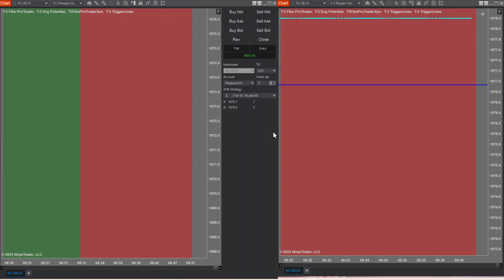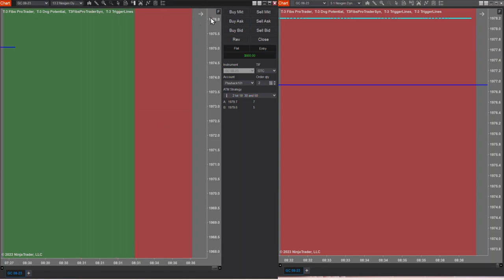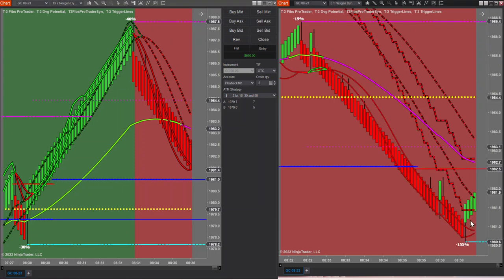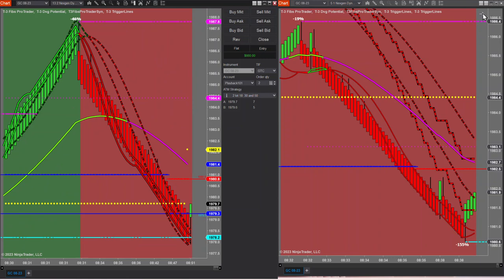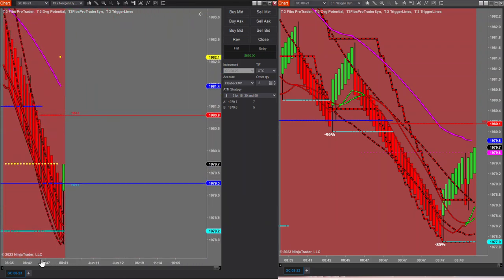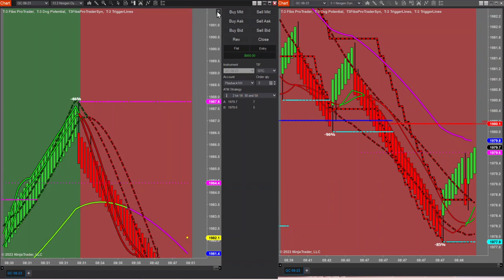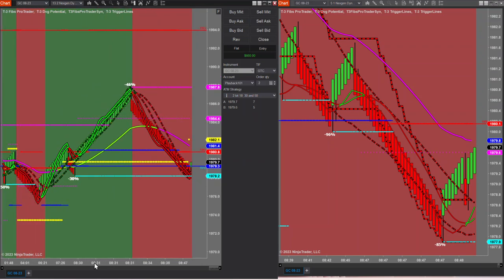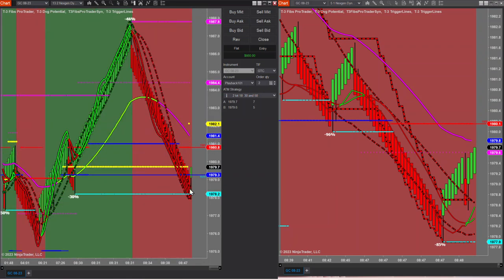Scaling and Scrolling Ninja Trader 8 Charts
This video will walk you through how to position the market in Ninja Trader 8 so it's visible.